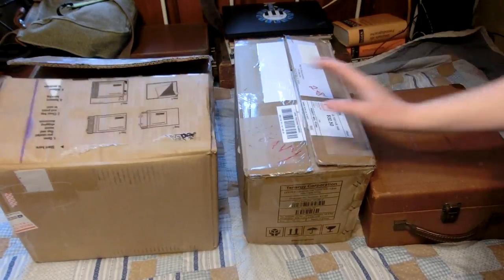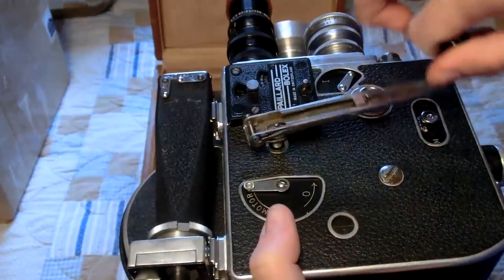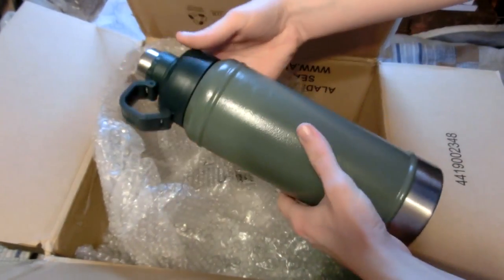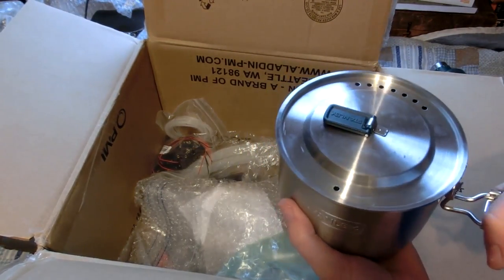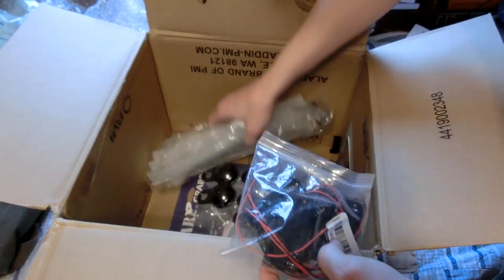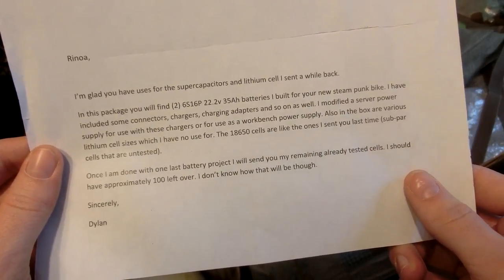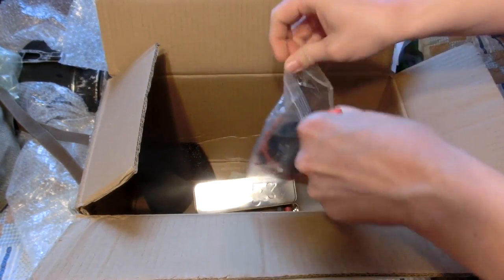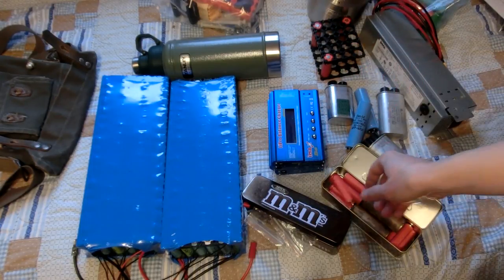Inbox 016: WW2 Gas Mask Bag, Batteries, 1946 Bolex H16